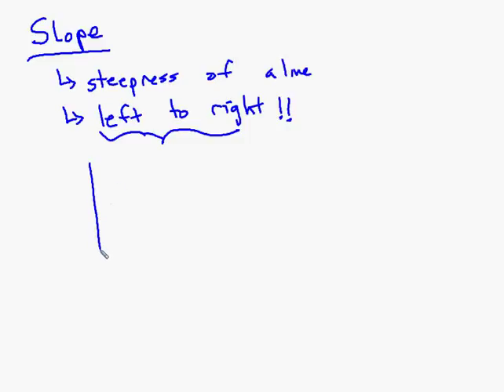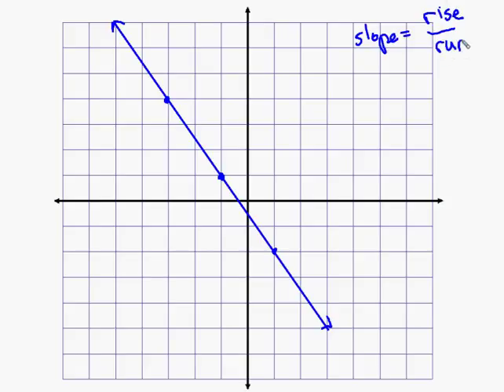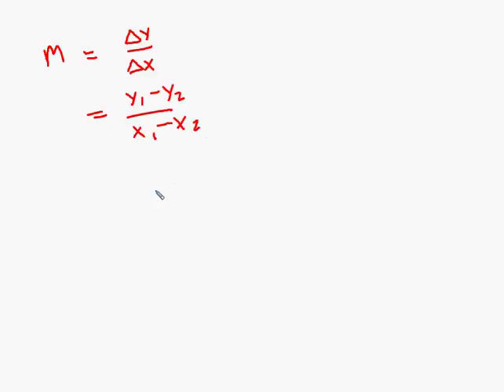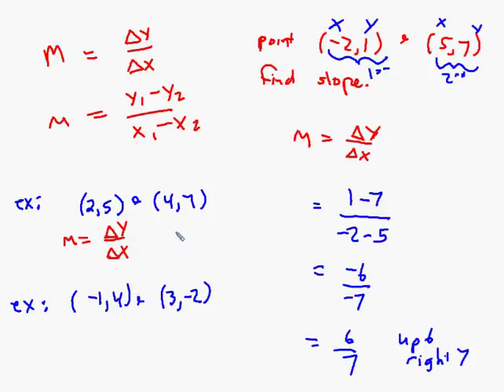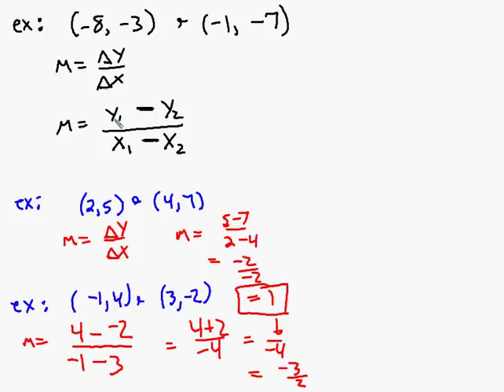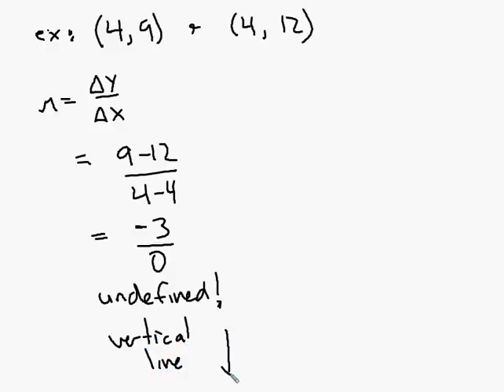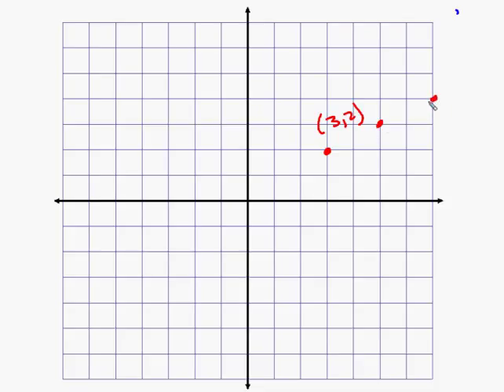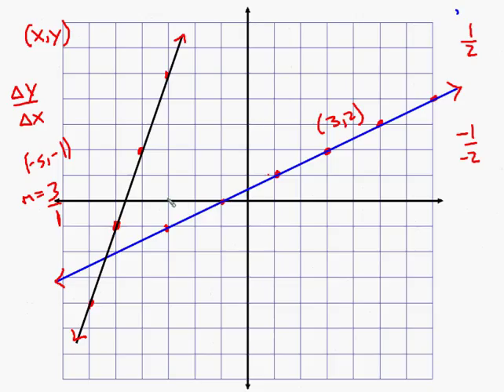Algebra - Chp 6 - Section 1